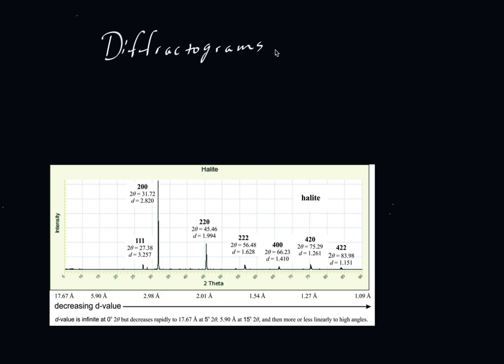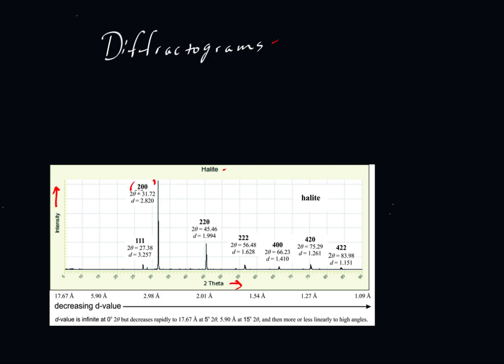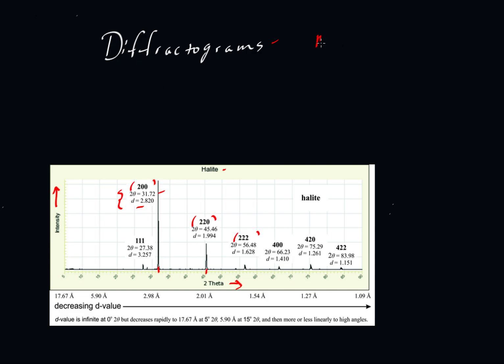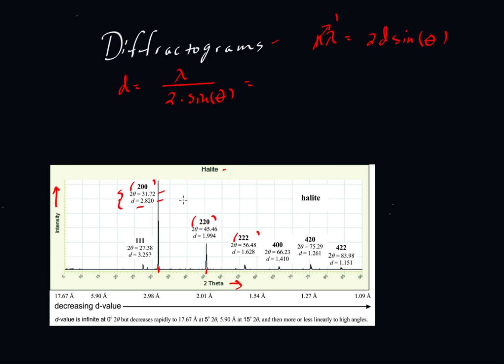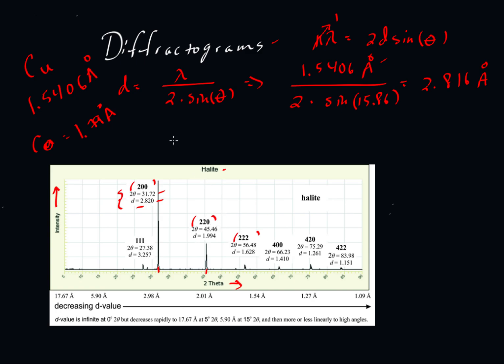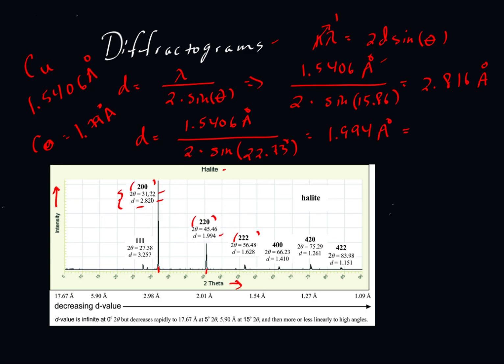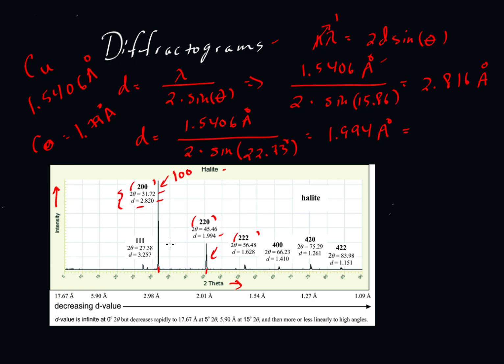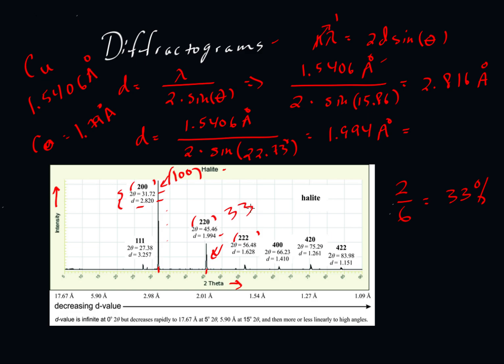Diffractogram: how to calculate d-spacings from an XRD pattern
Shows how to calculate d-spacings when presented with a "diffractogram" (a plot of x-ray intensity vs. 2-theta angle) and how d-spacings are ordered with respect to intensity, to identify a mineral (by Keith Putirka)